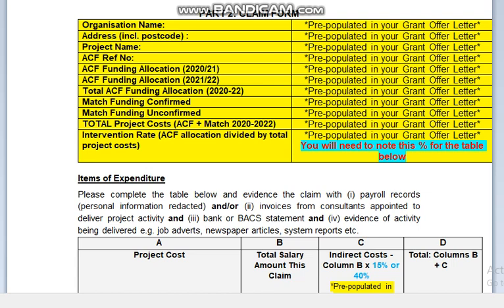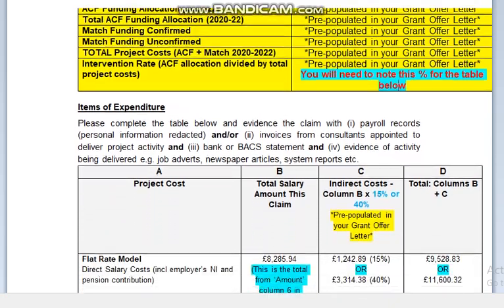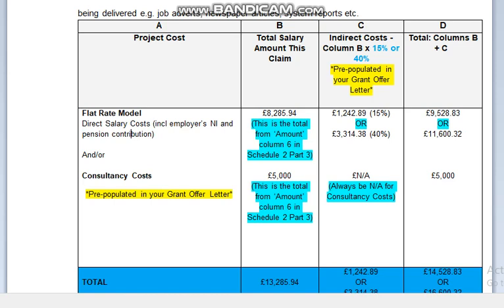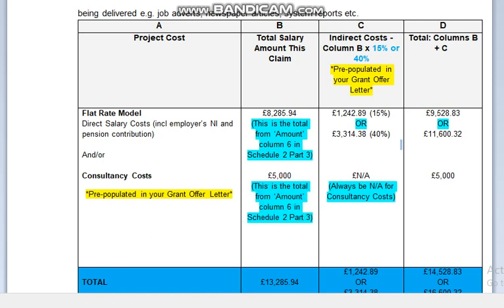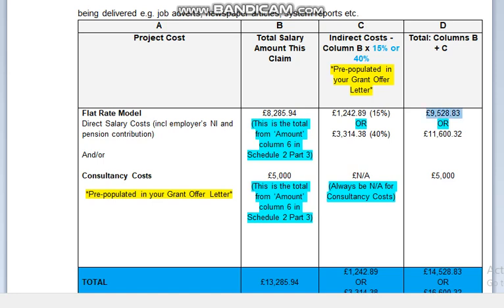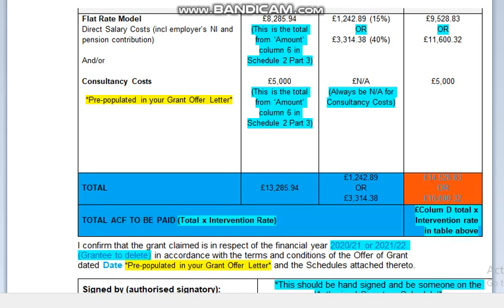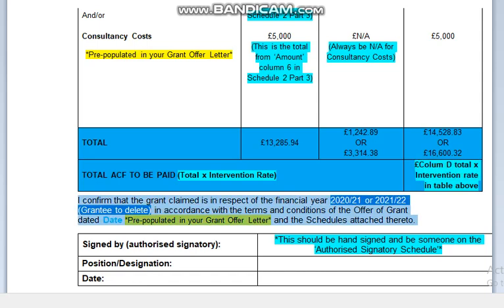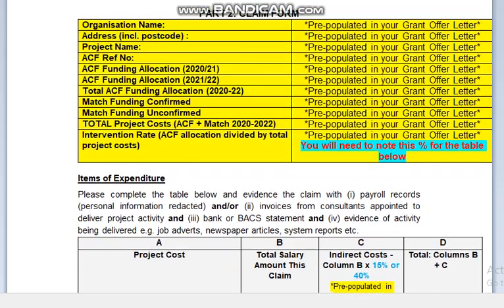Schedule 2 Part 2 - Walkthrough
This is a walkthrough of how to complete Schedule 2 Part 2.